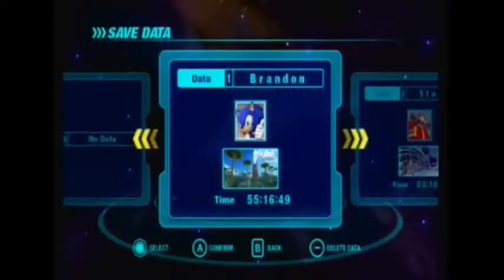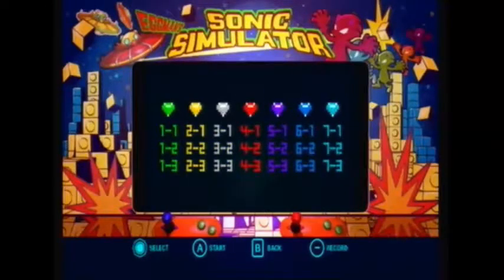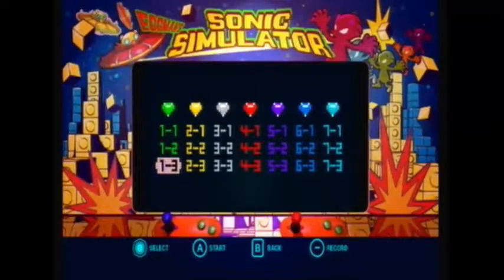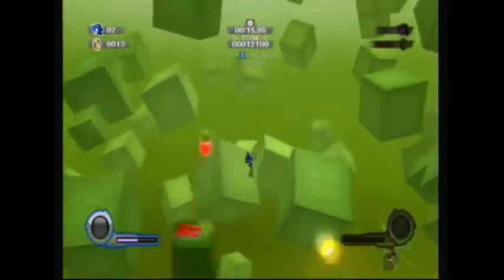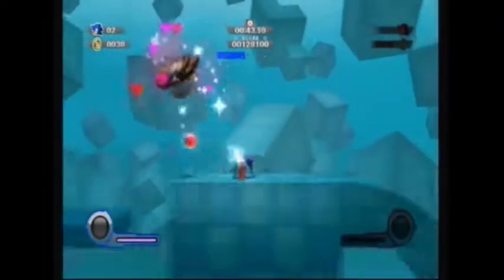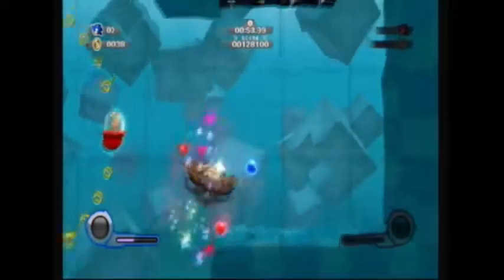Sonic Colors - Bonus - Game Land and Super Sanic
Because Super Sonic is super boss.